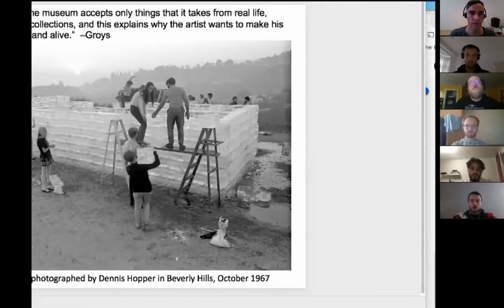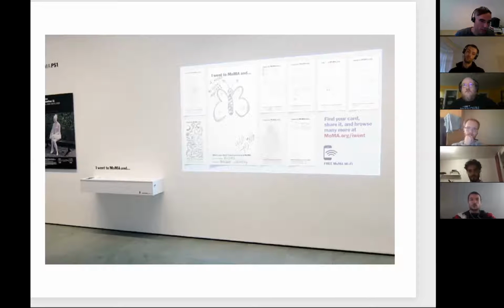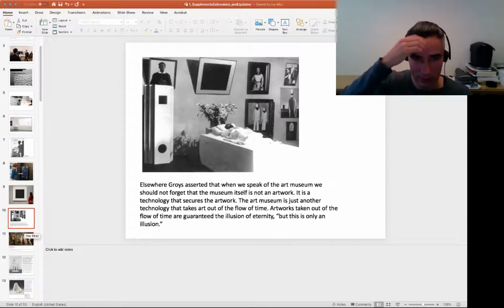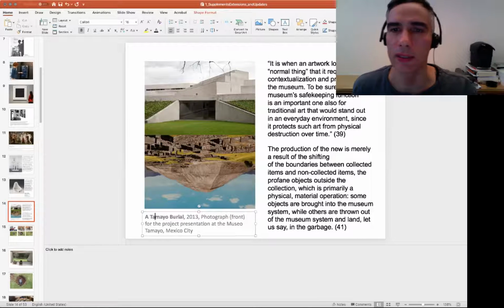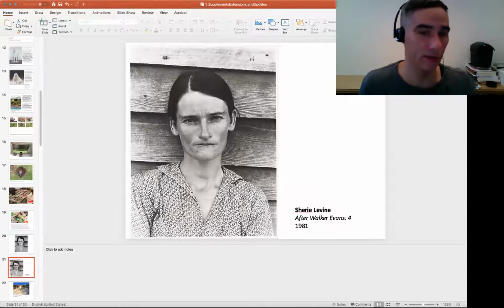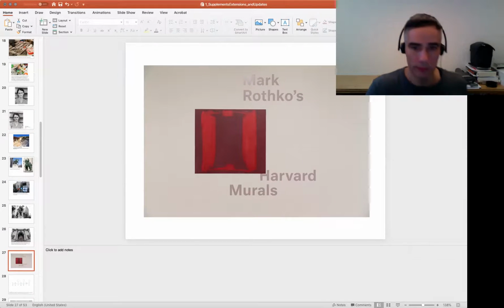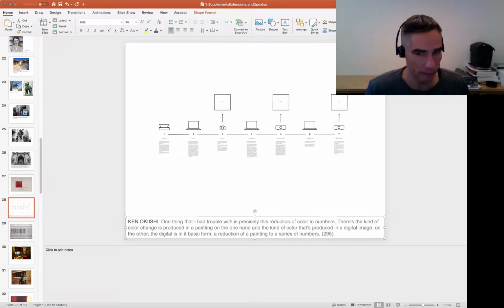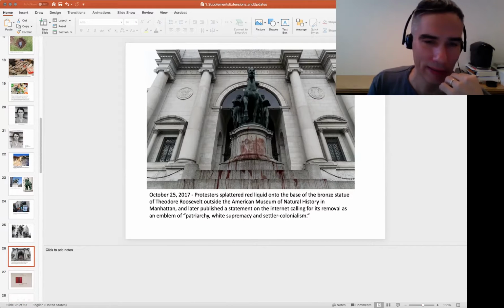Towards a Panoptic View of Art History (1 of 8)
As a Member, you can now live audit our current Seminars as they happen

The New Centre for Research & Practice is a Non-profit higher-education institution providing graduate-level seminars in philosophy, art & curatorial practice, media & technology as well as transdisciplinary studies. Become a Member of The New Centre to access the rest of the sessions & the full archive of our past seminars from 2014 onwards. Art history has often been regarded as a given, a discipline that defines how we interpret art in the present. This seminar will attempt to find a new purpose for Art History in our contemporary moment marked by the technological flattening of all temporalities into that of the virtual present. Moderated by João Enxuto, this seminar will feature seven art historians who have made a major contribution to their field in the last five years. It will concentrate on their specific methodologies as a way to rethink the production of art history and historiography for the future.